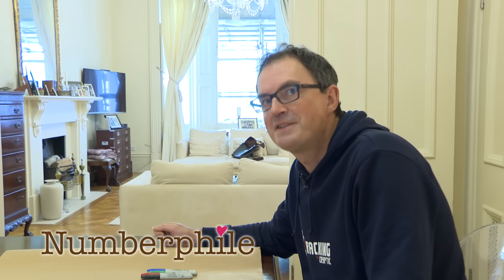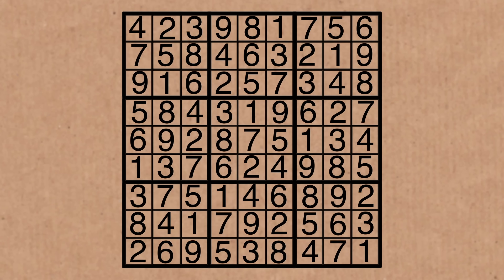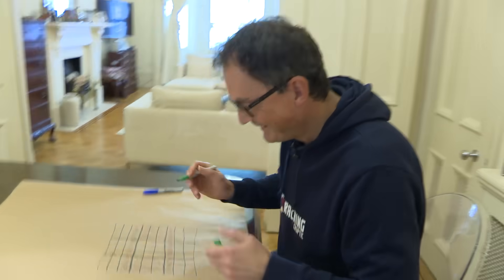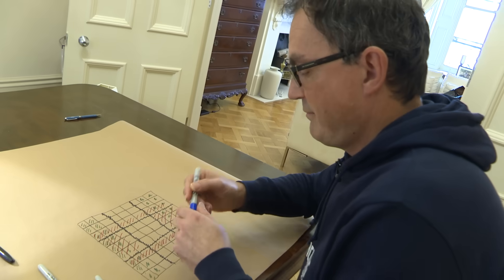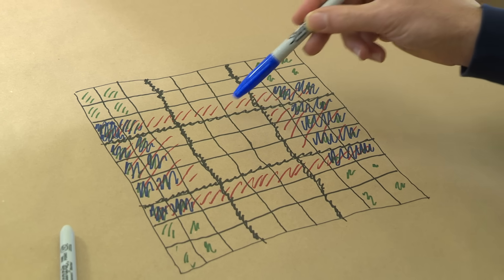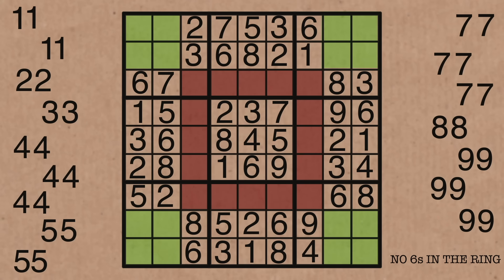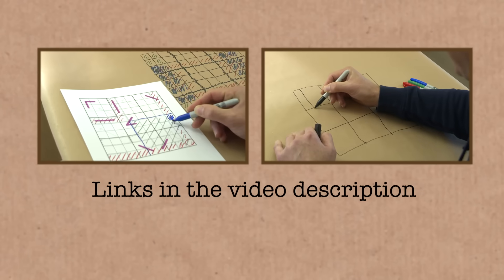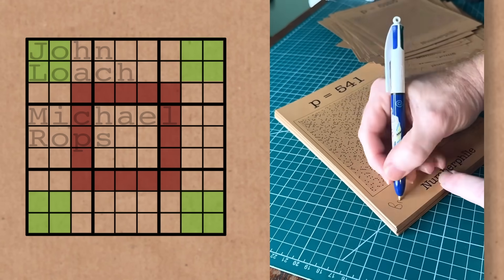A Sudoku Secret to Blow Your Mind - Numberphile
Simon Anthony (from Cracking the Cryptic) reveals the Phistomephel Ring - a hidden feature of ALL Sudoku puzzles.

Our thanks also to the legendary Phistomephel.

Special thanks to these Patrons:
Juan Benet
Matthew Feinberg
Jeff Straathof
Ben Delo
Ken Baron
Andy B
Michael Dunworth
Yana Chernobilsky
James Bissonette
Jubal John
Ben White
Andrei M Burke
RAD Donato
Matthew Schuster
Ron Hochsprung
Ubiquity Ventures
John Zelinka
Gnare
Heather Liu
Ian George Walker
Tracy Parry
Arnas
Bernd Sing
Valentin
Alex Khein
Doug Hoffman
John Loach
Michael Rops